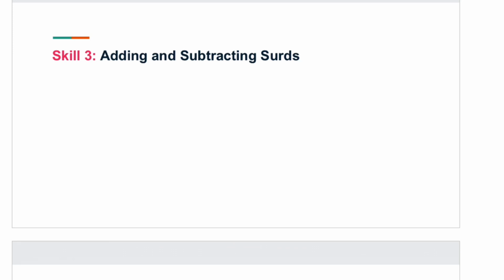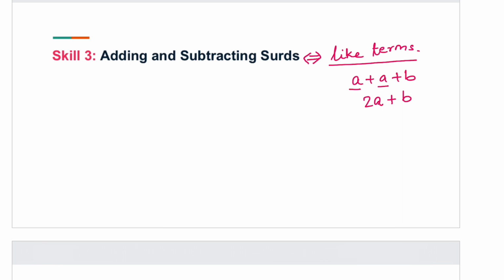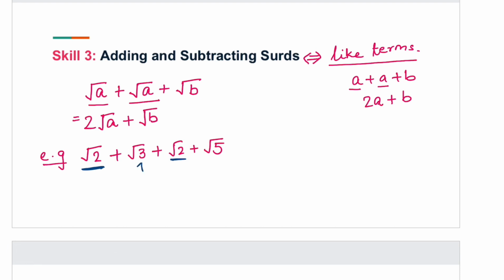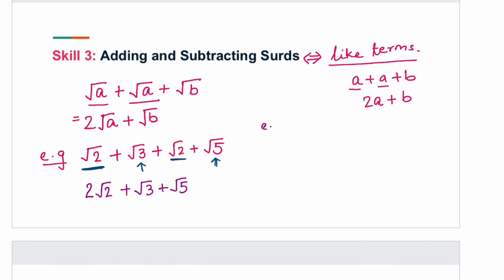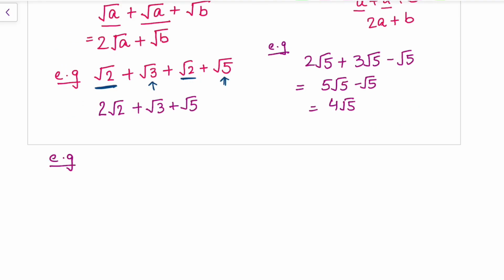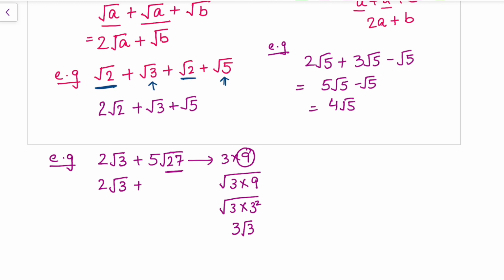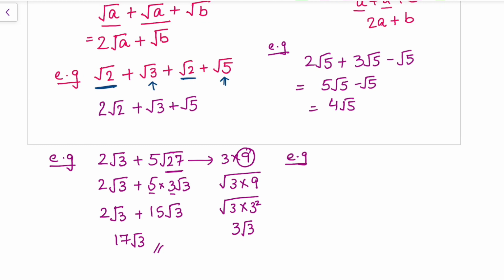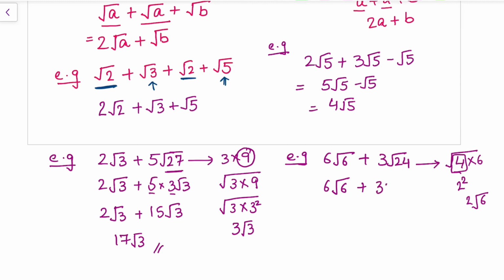Algebra Course: Adding and subtracting surds: Part 3